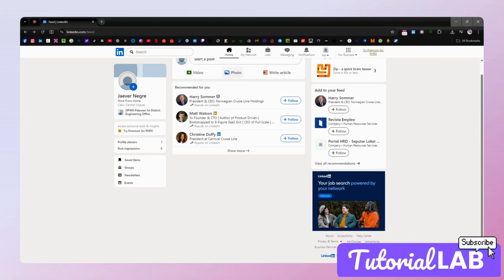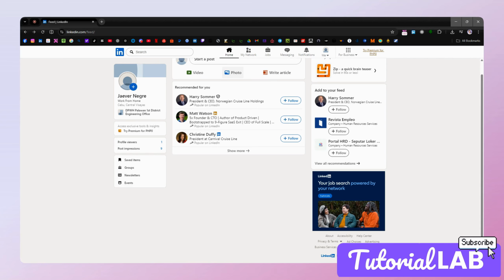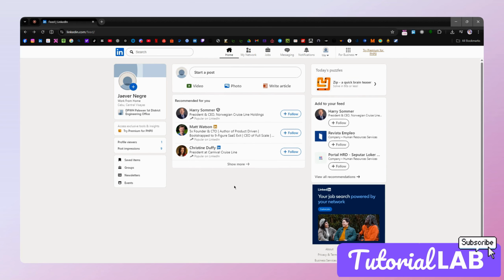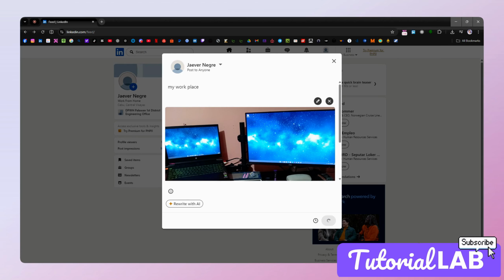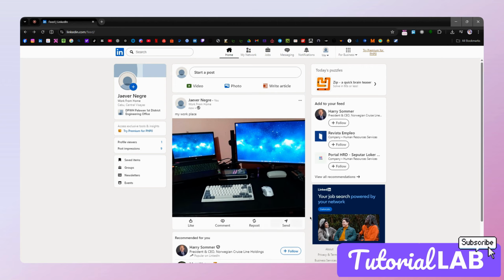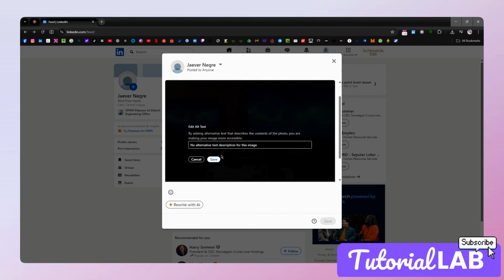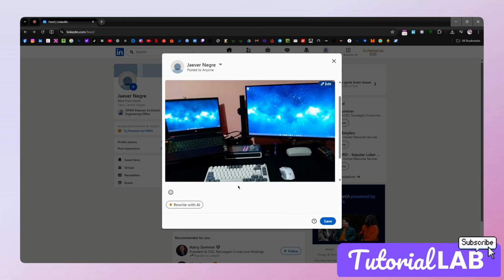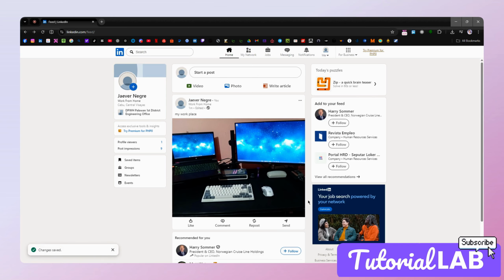How To Edit Photo In LinkedIn Post (Step By Step)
How To Edit Photo In LinkedIn Post

Hello everyone! Want to fix a mistake or update an image after publishing? In this video, how to edit photo in linkedin post, I’ll walk you through what you can and can’t modify after your content goes live. If you’ve been searching for "how to edit linkedin post" or trying to quickly "edit linkedin post" without losing engagement, this beginner-friendly guide will explain everything step by step.

You’ll learn how to access the three-dot menu on your published content, how to "how to edit your post on linkedin" to update captions, links, and text, and what happens if you need to change an image. I’ll also clarify LinkedIn’s limitations when it comes to editing photos after posting and show you the correct workaround if your image needs replacing.

By the end of this tutorial, you’ll clearly understand how LinkedIn post editing works and how to confidently update your content the right way without hurting your visibility.